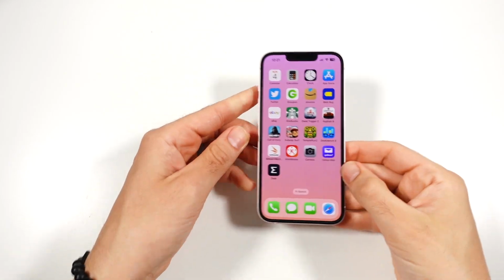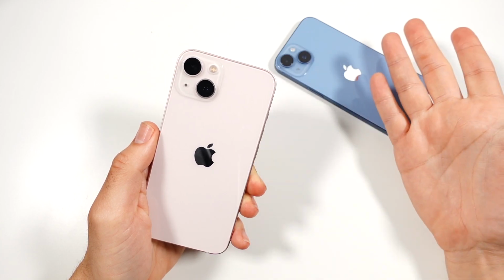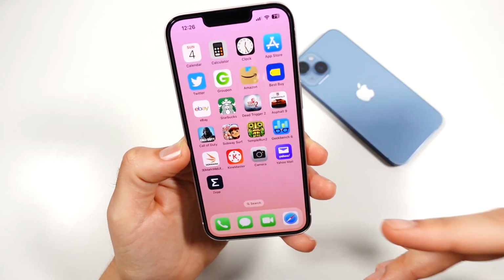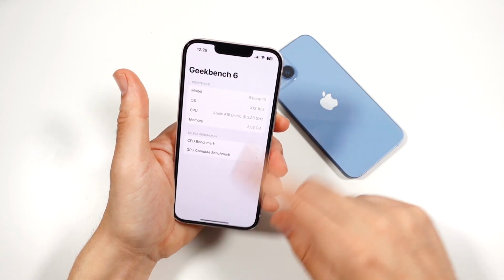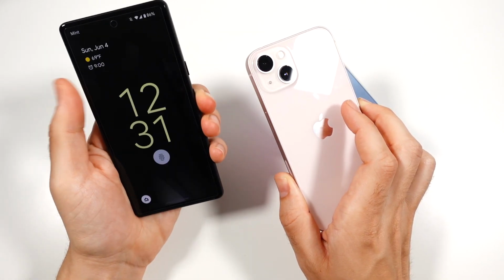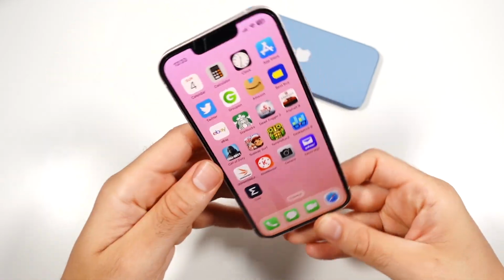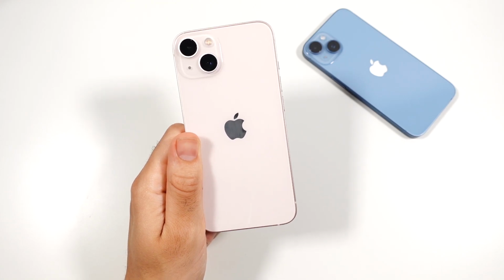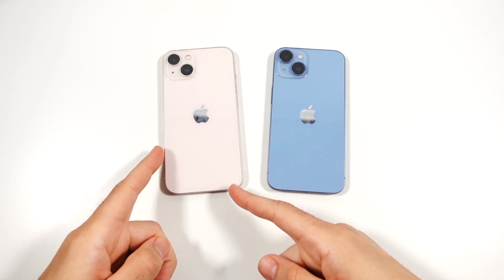Should You Buy iPhone 13 Mid 2023?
iPhone 13 Mid 2023 Review - Hello all and welcome to this Apple iPhone 13 Re-visited review in Mid 2023 the intention of this video is to bring you an honest revisited look at Apple iPhone 13 and if this is a phone that you should still consider picking up for yourself at this point in the year!
Apple iPhone 13 features a 6.1" Super retina XDR OLED display, Apple A15 Bionic chipset, 4GB of ram, and dual 12MP 4K60P cameras. The phone is also up to date with the latest iOS 16.5 experience as of the recording of this video. If you have the iPhone 13 or had one, please consider sharing your experience with the community down below in the comment section of this video to help others decide if this is potentially a phone for them to consider in 2023.

Apple iPhone 13